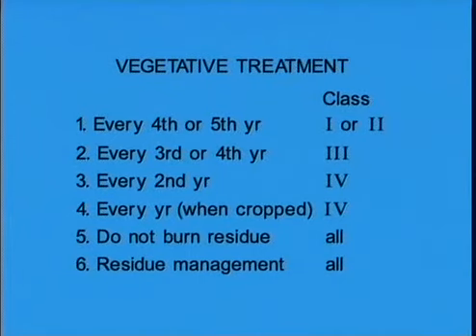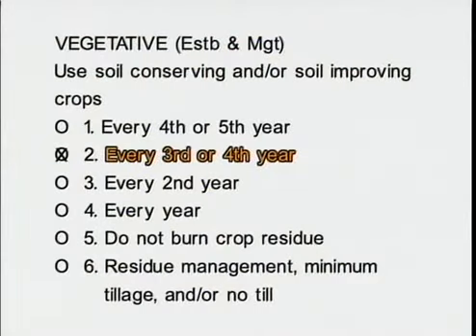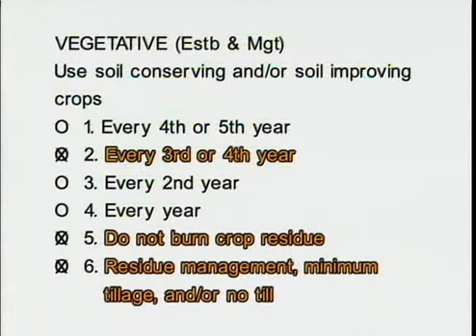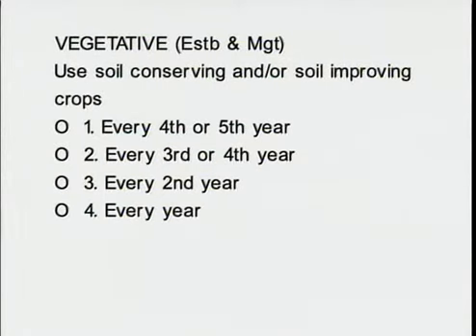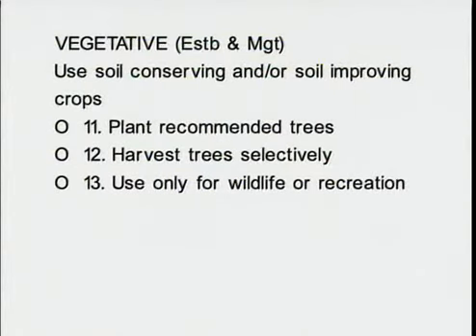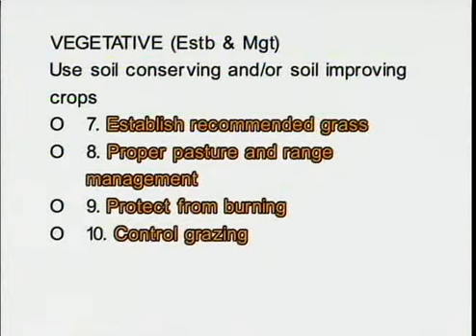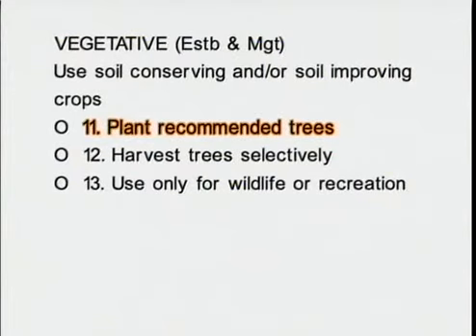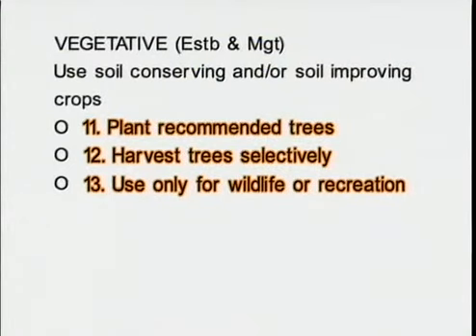AGPR201 19 07 Vegetative Management